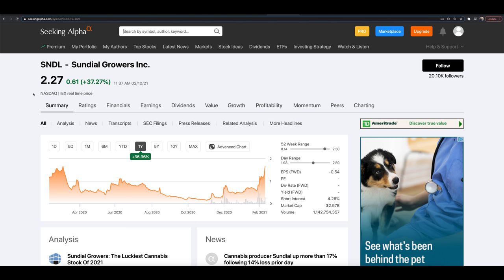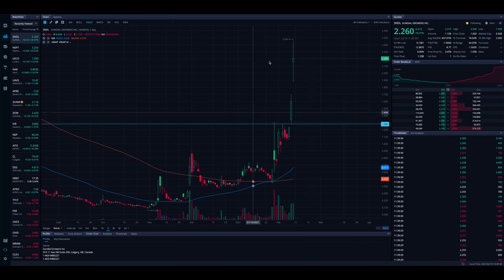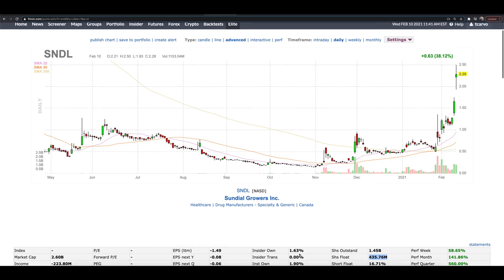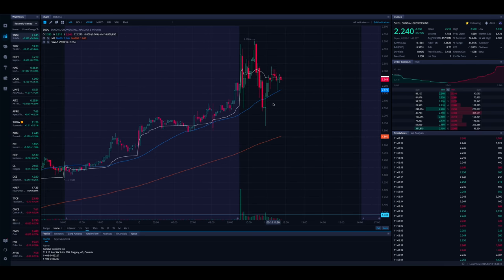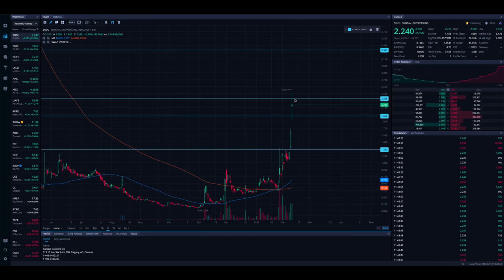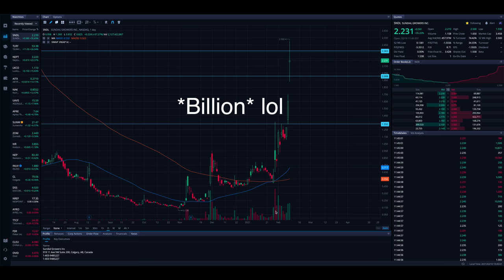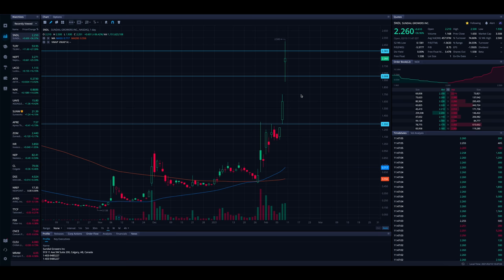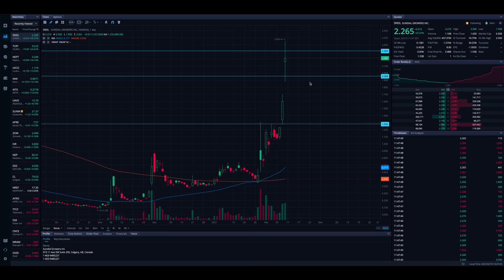SNDL STOCK EXPLODING | $SNDL Price Prediction + Technical Analysis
In this video from Stock Trends we are looking at SNDL stock (Sundial Growers) and the latest price action. We dive into the charts, what other stocks in the same sector are leading the pack, price targets, technical analysis and more. As always do your own due diligence before making any trades/investments and leave any questions and comments below in comments section!

                                  🔽 RESOURCES 🔽

🔹 Mr. Investor Prosperity Trading Team [Learn To Trade Penny Stocks (Mentorship Group)]